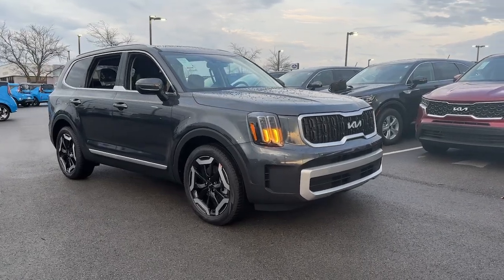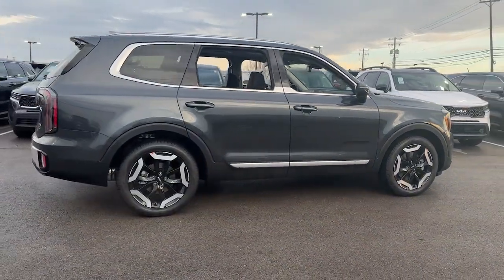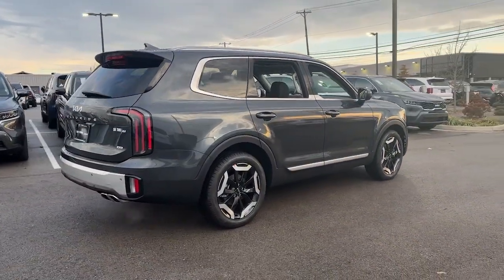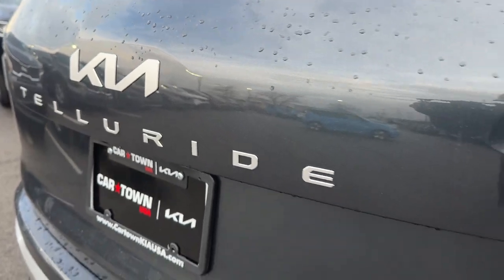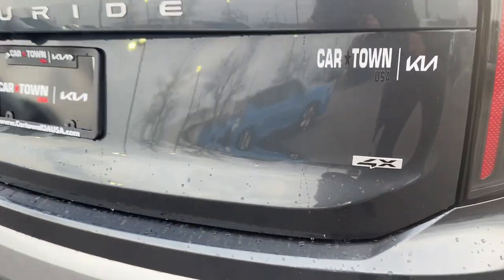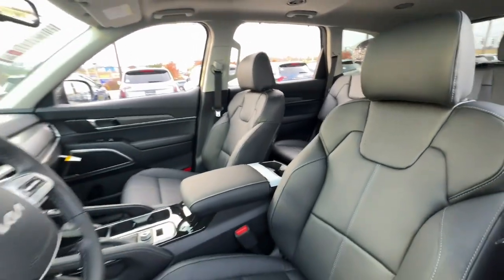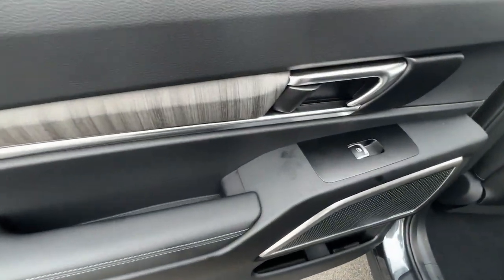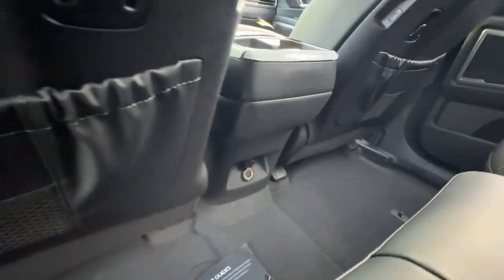2024 Kia Telluride Nicholasville Lexington Richmond Wilmore Danville 42904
Gravity Gray New 2024 Kia Telluride EX available in 3120 Lexington Rd., Nicholasville, Kentucky at Car Town Kia. Servicing the Nicholasville, Lexington, Richmond, Wilmore, Danville, KY area.

Car Town Kia
3120 Lexington Rd

2024 Kia Telluride EX Gravity Gray AWD 8-Speed Automatic 3.8L V6 DOHC